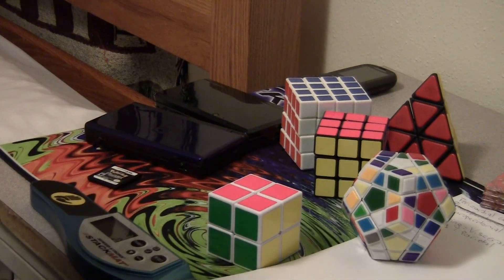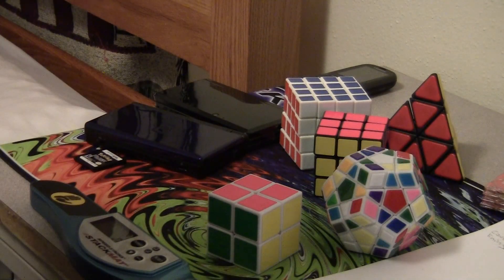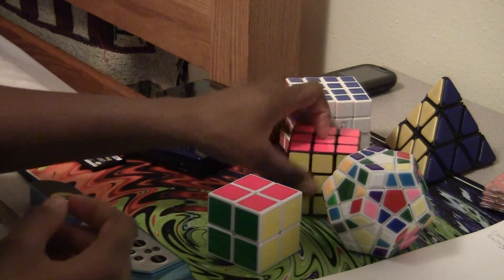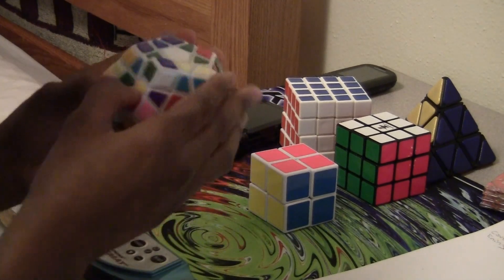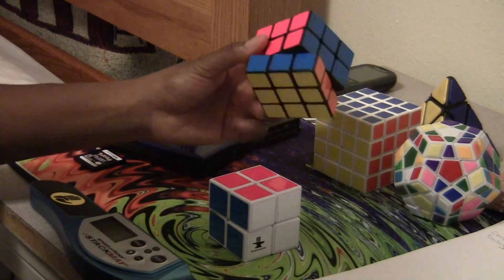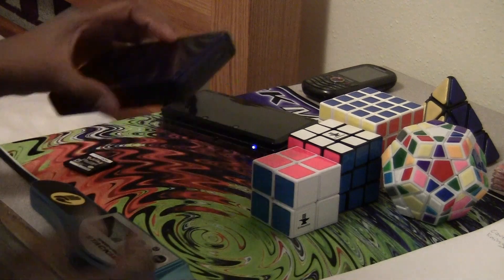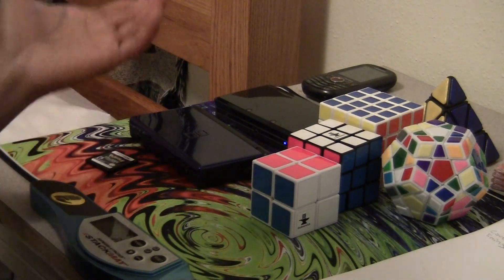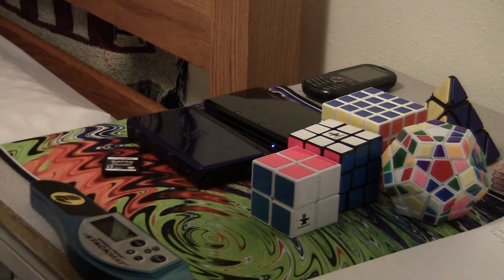What's been going on